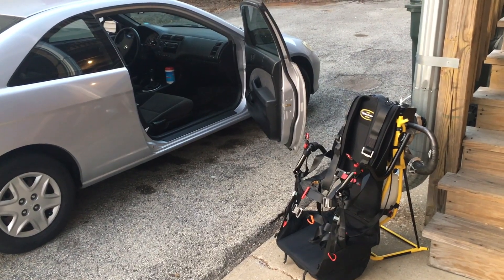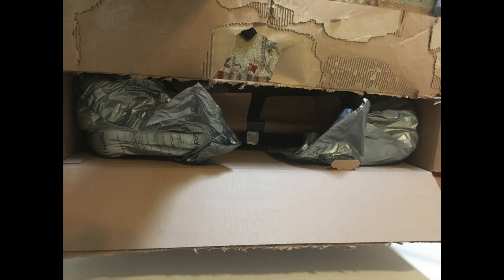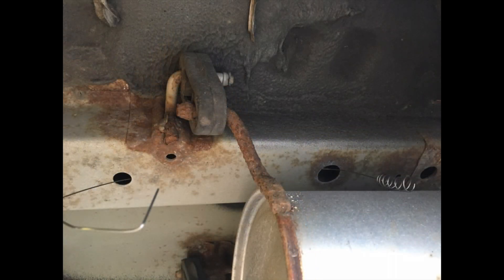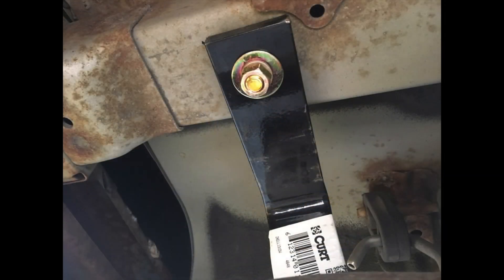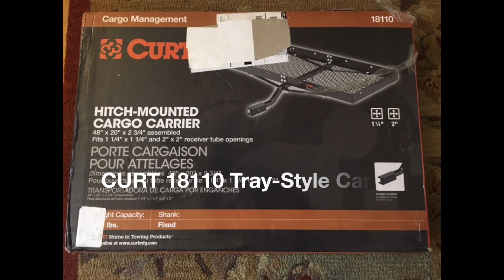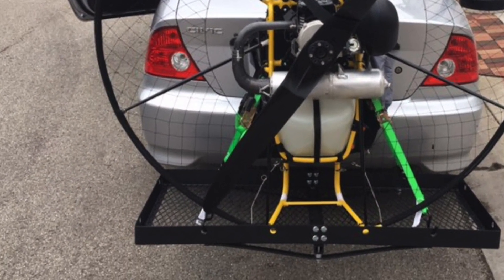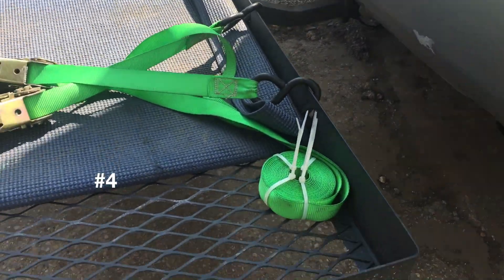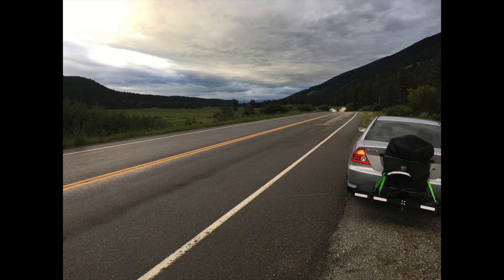MiniPlane ABM Top80 - Cargo Carrier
my install, pros, and cons of my cargo basket on a Honda Civic